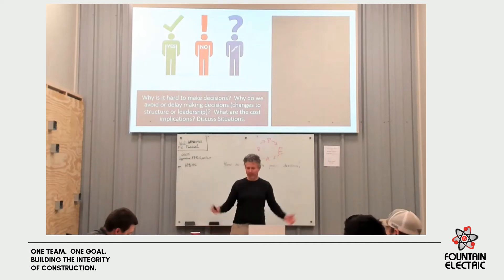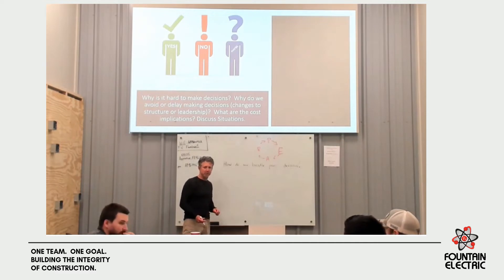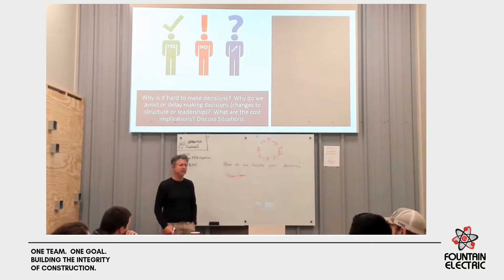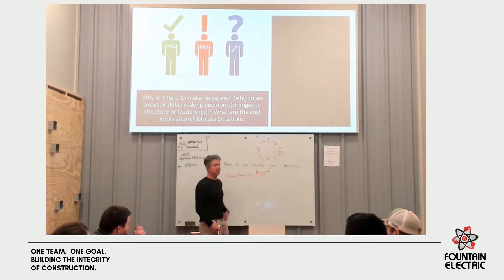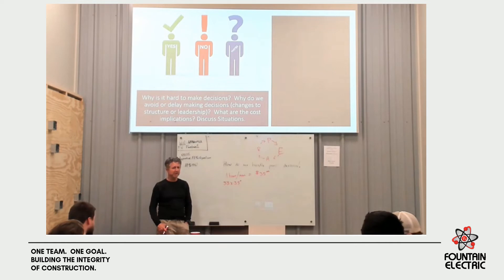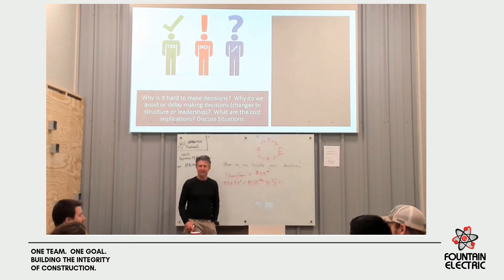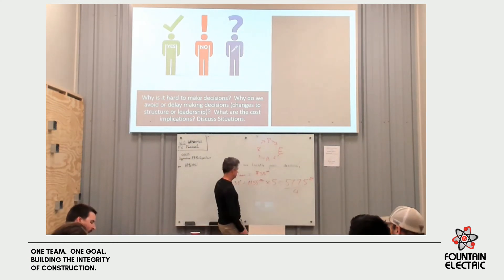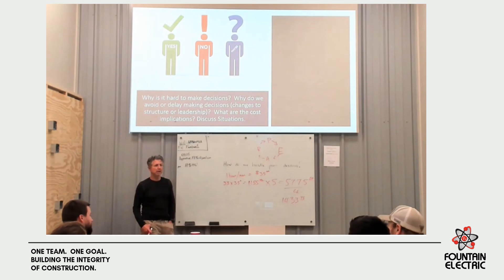Cost Of Not Having The Right Materials Gathered Before Starting The Job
Terry Fountain, Owner and President of Fountain Electric & Services, does the math behind not having the right materials gathered before starting a job as part of leadership training.